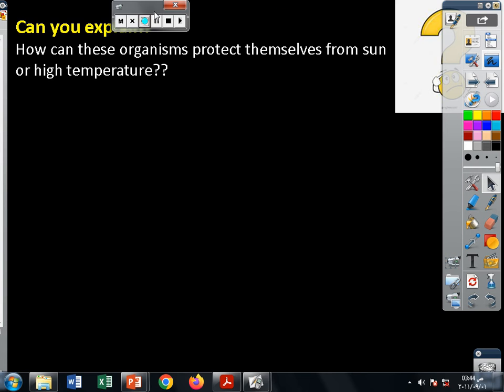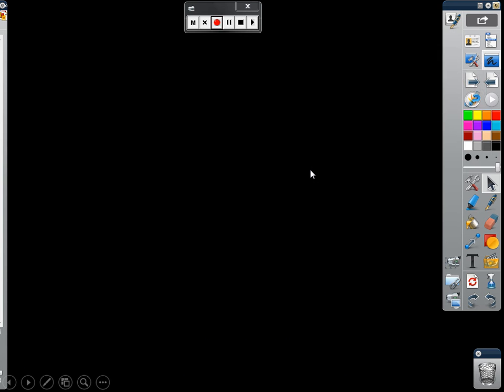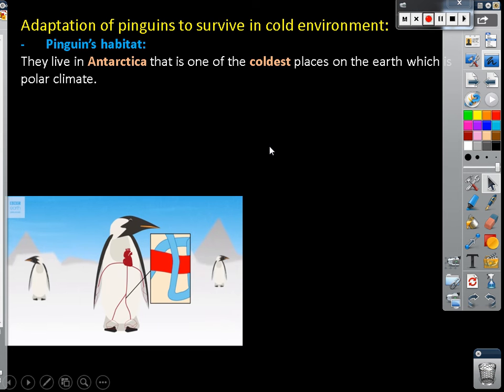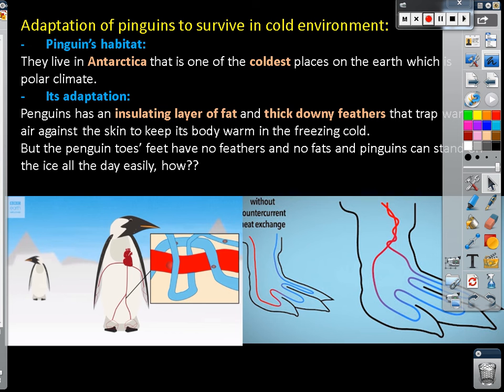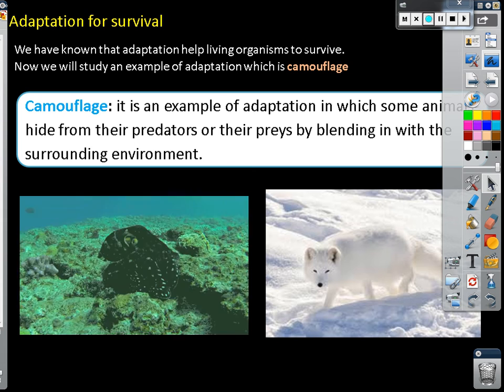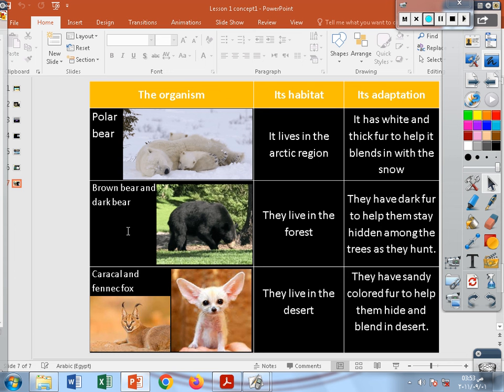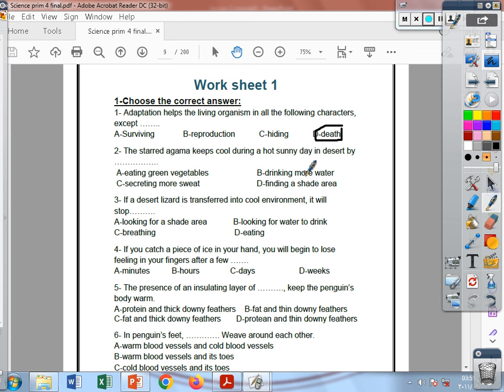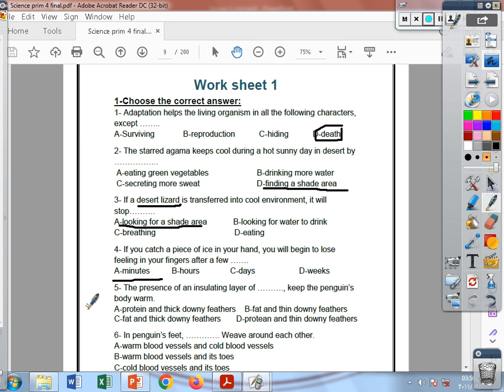Science - Lesson 1 Concept 1 (Adaptation and survival) - Unit 1 - Primary 4